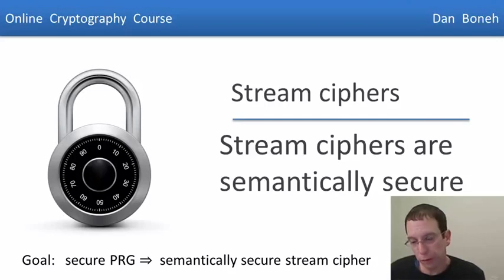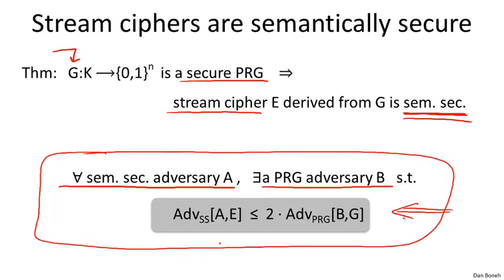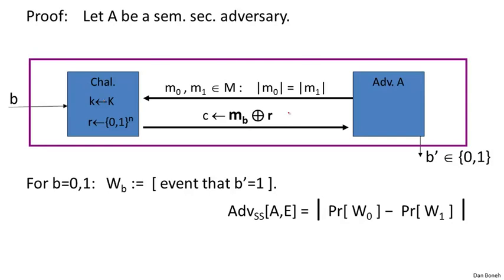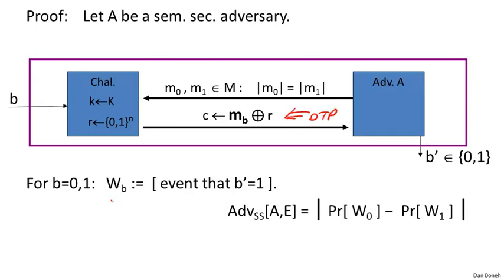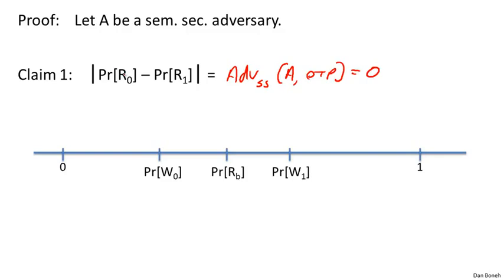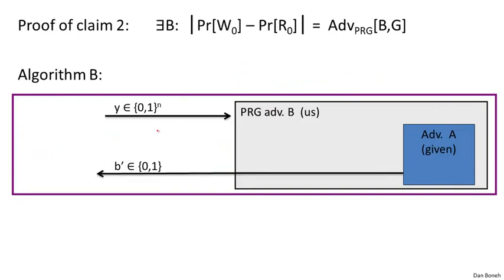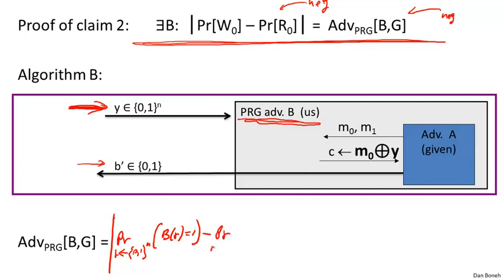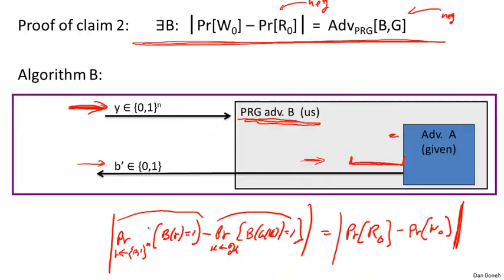2 7 Stream ciphers are semantically secure 11 min optional